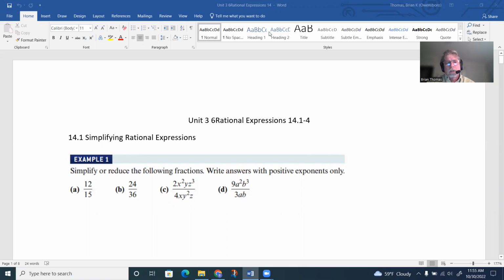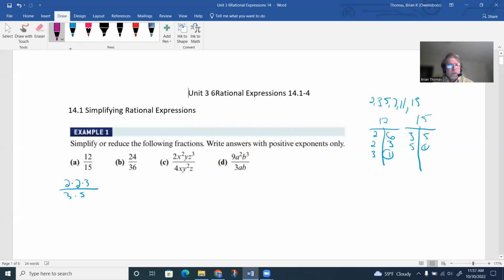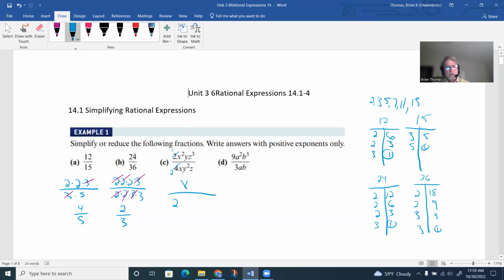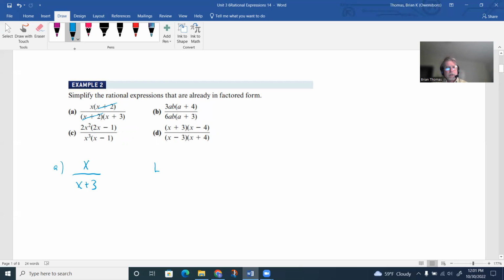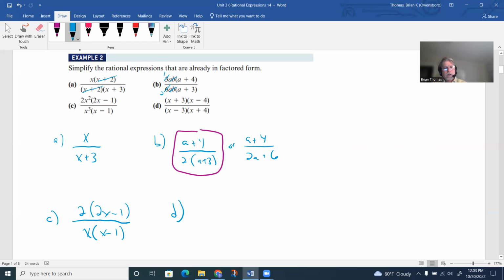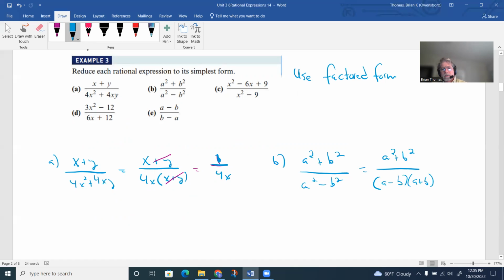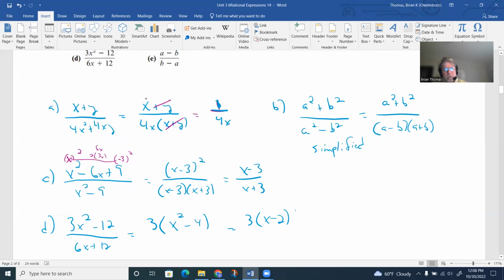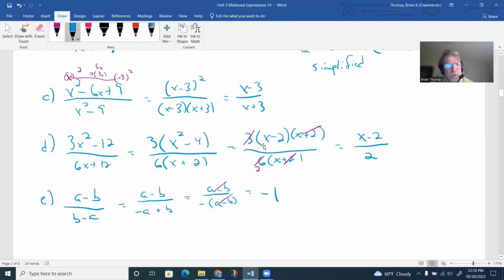Unit 3 6Rational Expressions 14.1